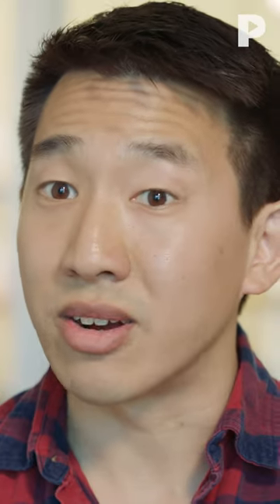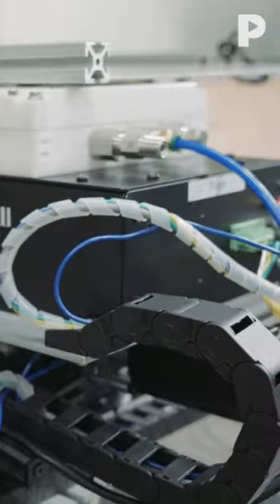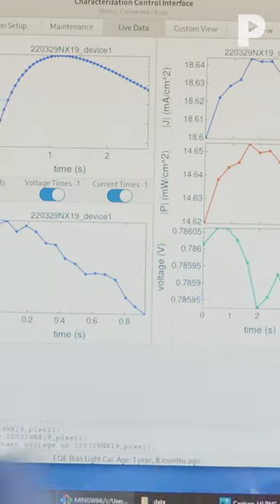Startup Harnesses the Power of the Sun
With this startup's new solar panel technology, you would need about 60 grams of semiconductor material to power a house. With traditional silicon solar cells, you would need 300 times that much material. Swift Solar is engineering stronger power from the sun.

👋 Fed up with climate doom? We are too, so we’re building Pique Action, a new media company discovering stories on climate solutions. We’re the opposite of doomscrolling.